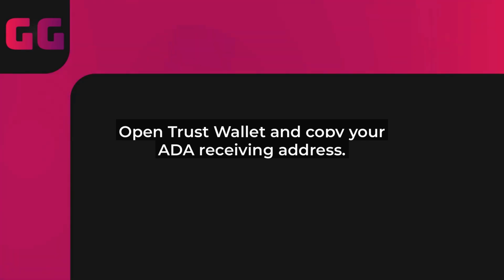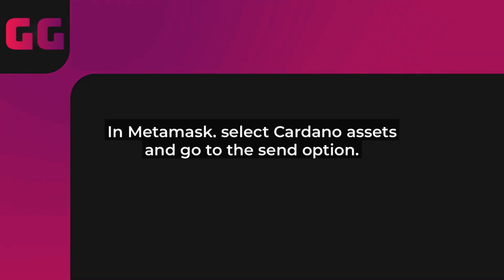How To Withdraw Cardano From Metamask To Trust Wallet 2025